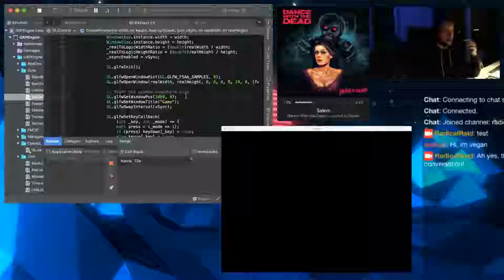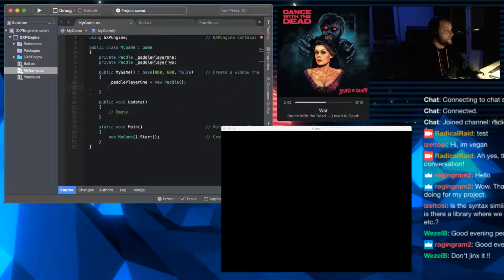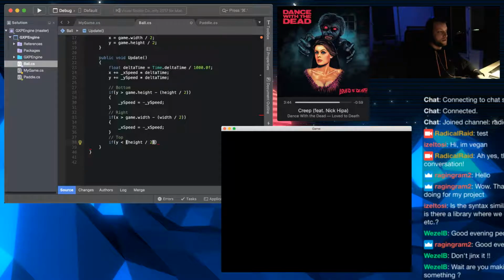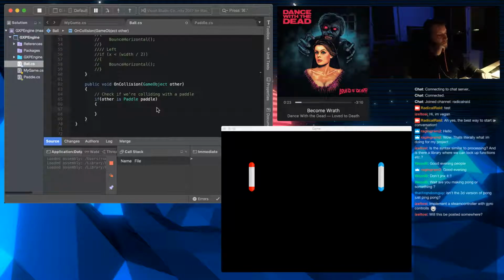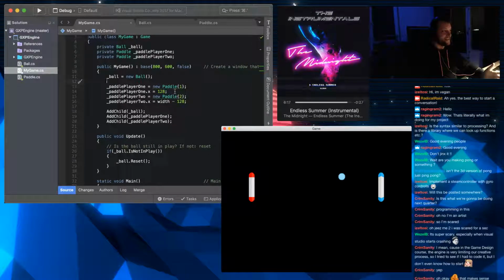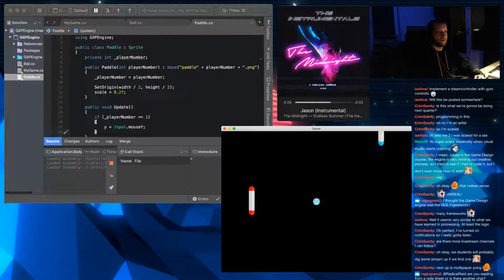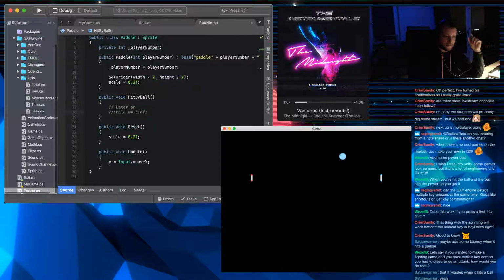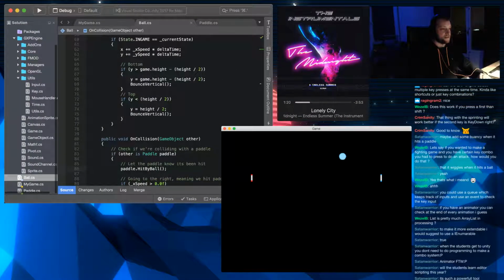GXPEngine development basics, building Pong in one hour and Q&A (10 01 2019)